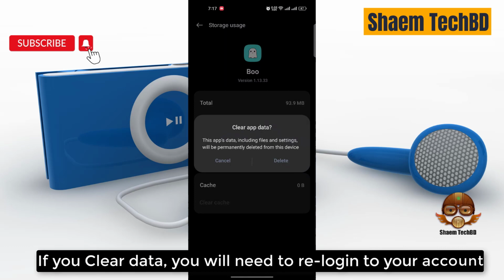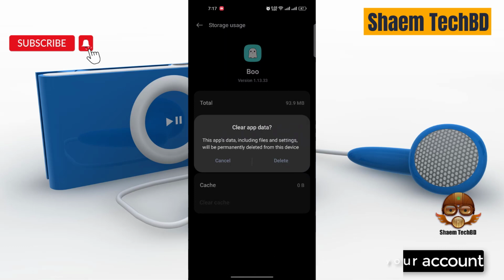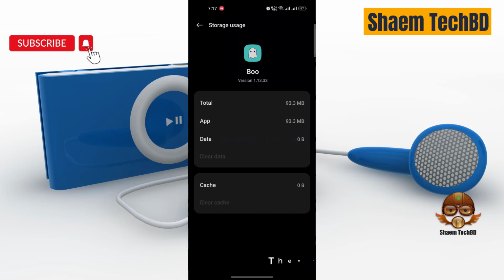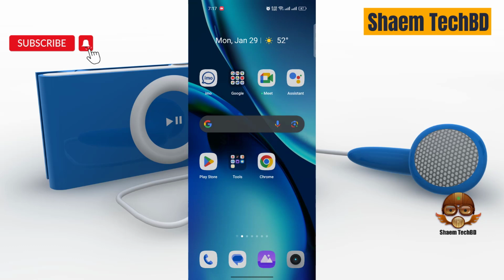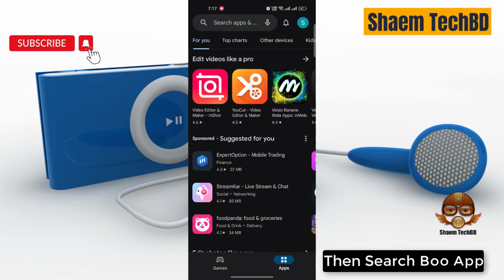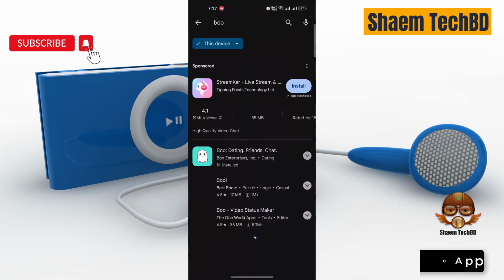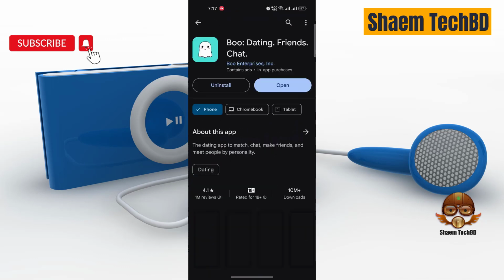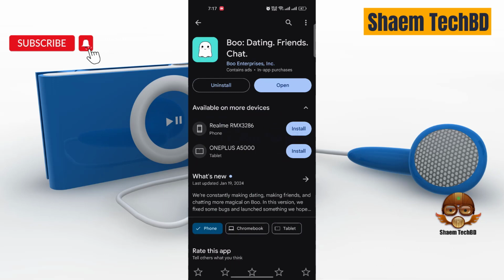How to Fix Boo App Audio Call Not Working in Android After New Updates